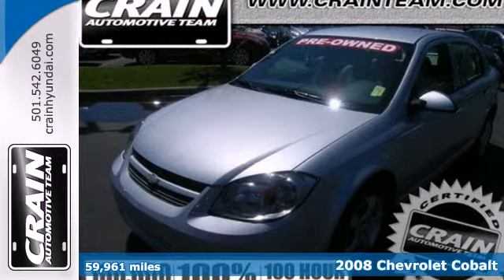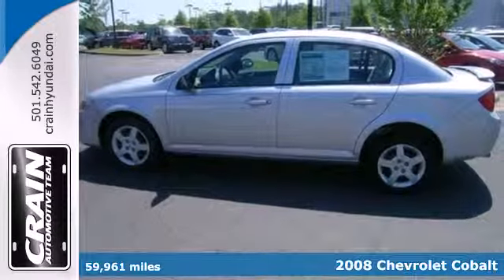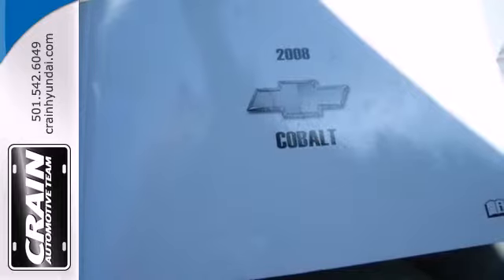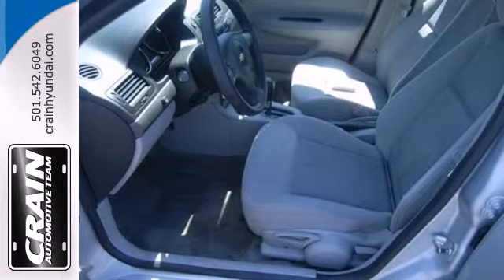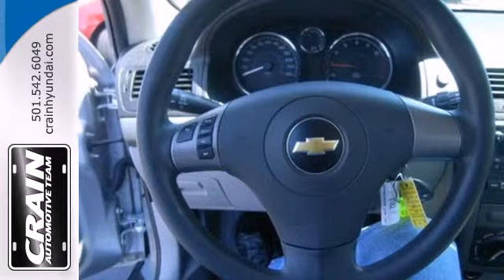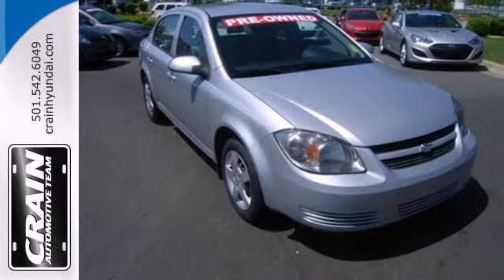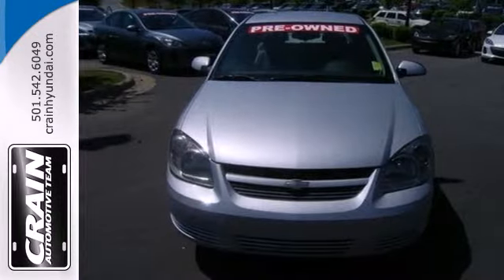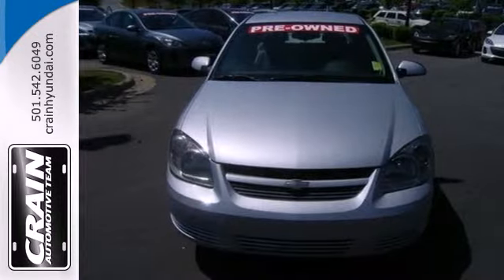2008 Chevrolet Cobalt Little Rock AR Bryant, AR 3HS9917A - SOLD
Year: 2008
Make: Chevrolet
Model: Cobalt
Trim: LT
Engine: Gas 4-Cyl
Transmission: Automatic
Color: SILVER
Mileage: 59961
Stock #: 3HS9917A
a onclick="cancelEvent(event);ceP(this);" href="javascript:;"Get Internet Price/aA PERFECT CAR FOR SON OR DAUGHTER TO START OUT WITH PRICED TO MOVE QUICKLY..AUTO AND MORE.

Address:
11701 Colonel Glenn Rd